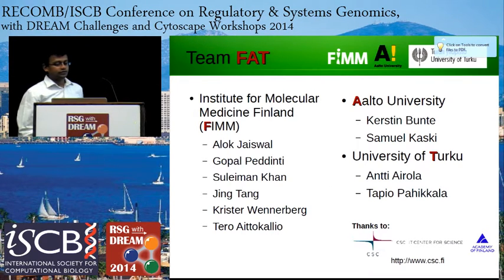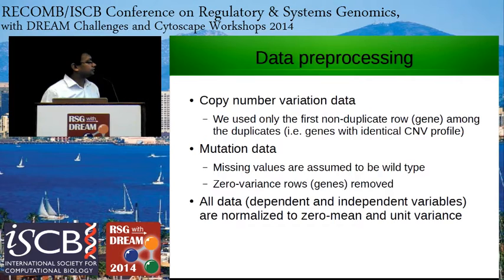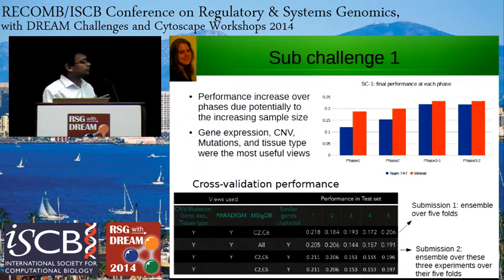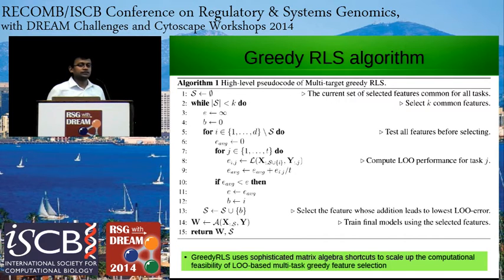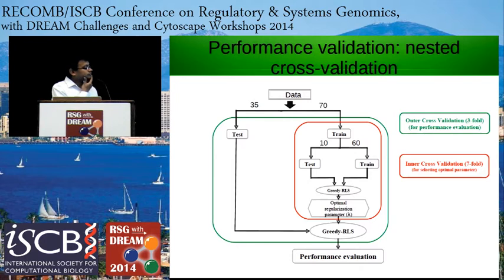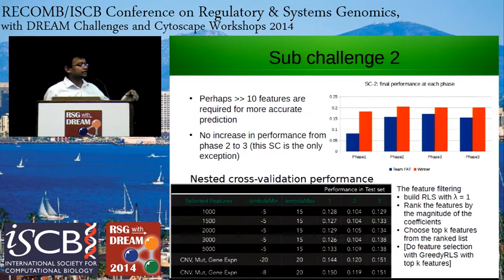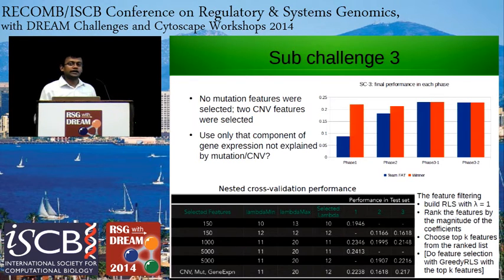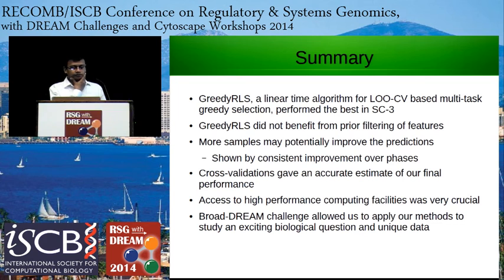Predicting gene essentiality using linear-time greedy... - Peddinti Gopalacharyulu - RECOMB/RSG 2014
Predicting gene essentiality using linear-time greedy feature selection - Peddinti Gopalacharyulu - RECOMB/RSG 2014